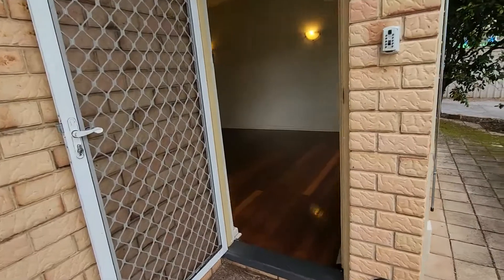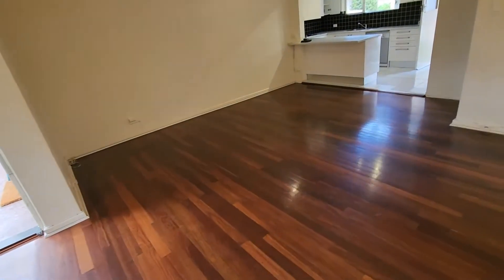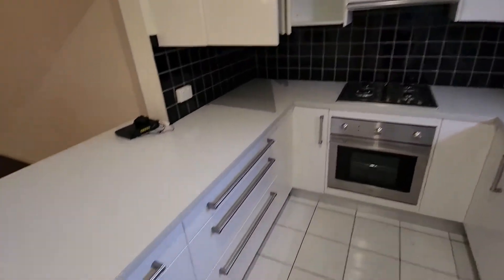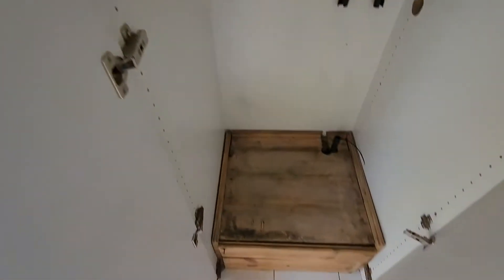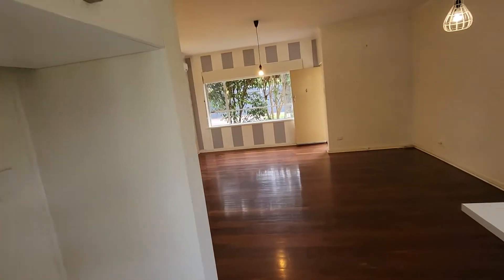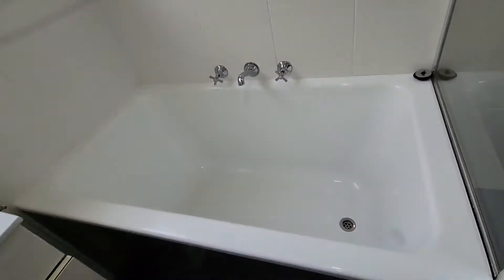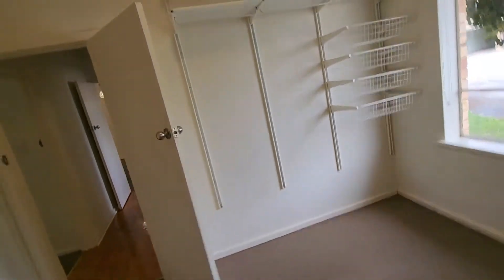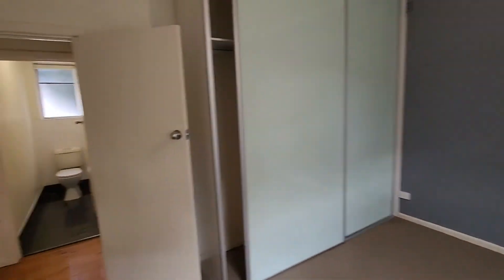Chatsworth Grove, Toorak Gardens VIDEO TOUR